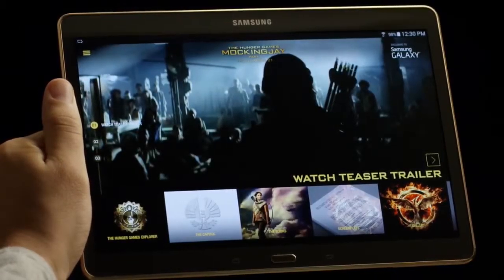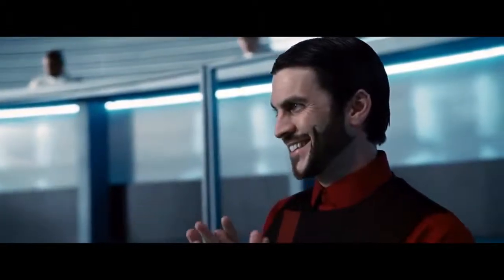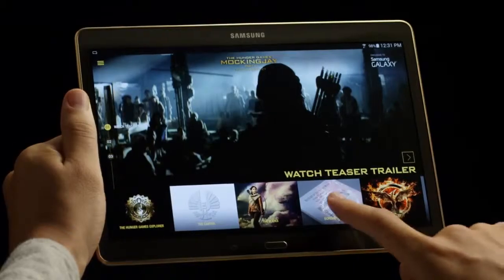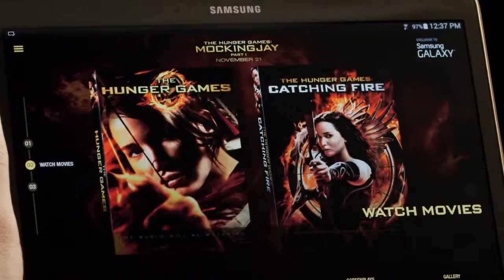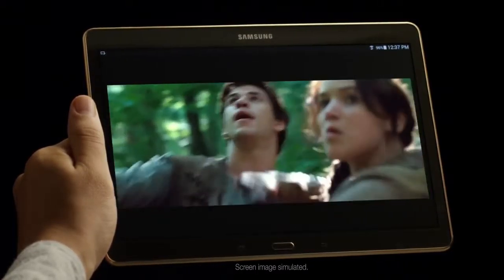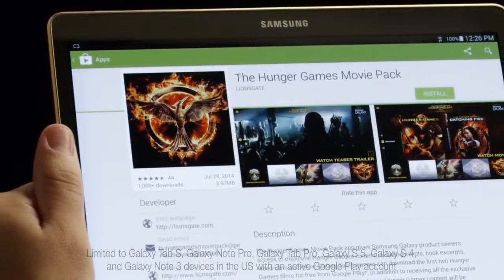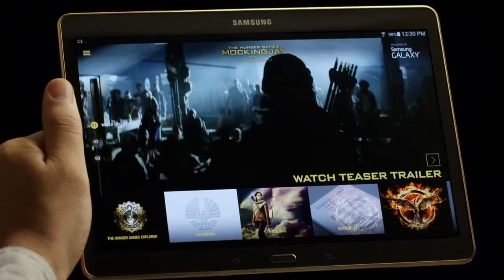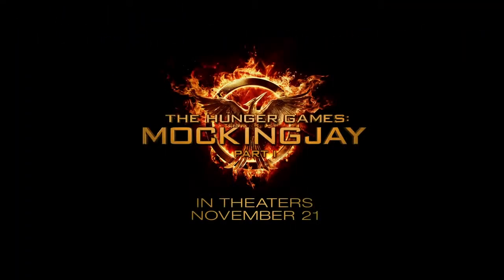Galaxy Tab S The Hunger Games Movie Pack App